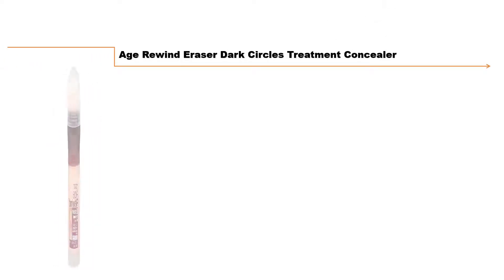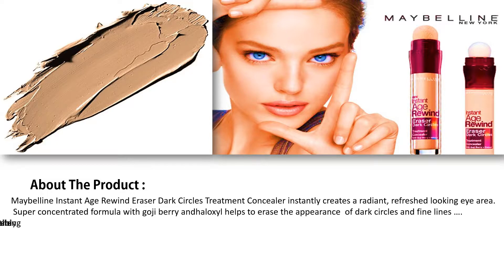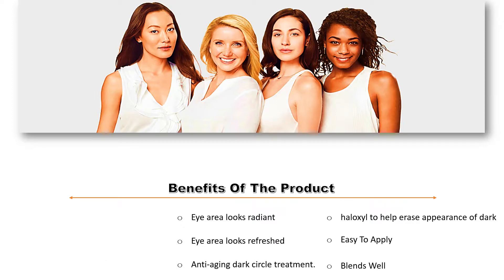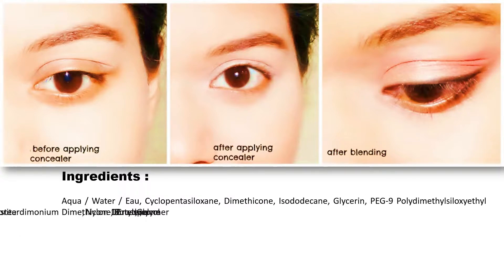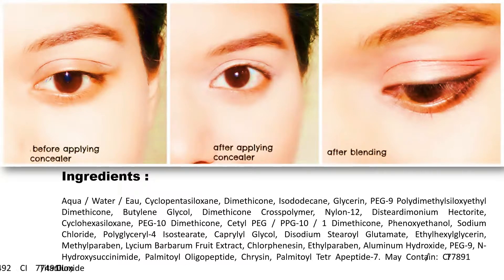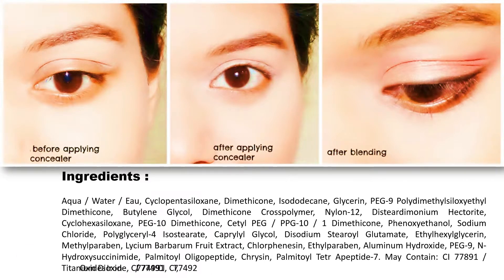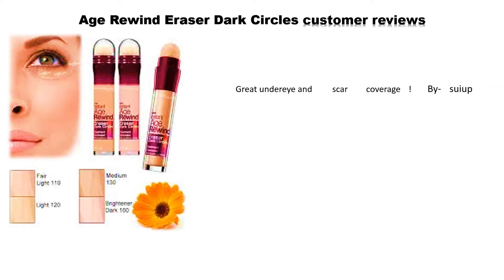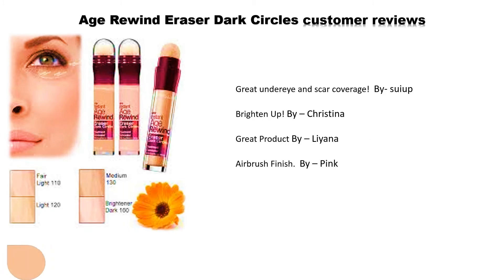Age Rewind Eraser Dark Circles Treatment Concealer Reviews : Maybelline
Age Rewind Eraser is a best for your used. You can 100 % benefited by the product. You can check more info about the product below the link :

The Product Link : Age Rewind Eraser Dark Circles Treatment Concealer:

Another Product Reviews Below :

😍Eye bags Treatment Baebody Eye Gel for Dark Circles😀

😇Nizoral Anti Dandruff Shampoo Reviews😇